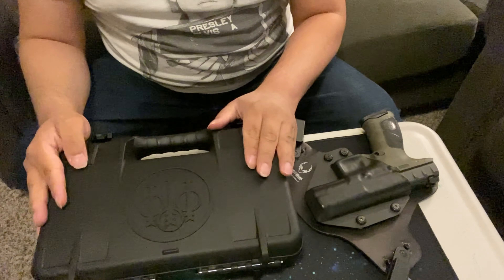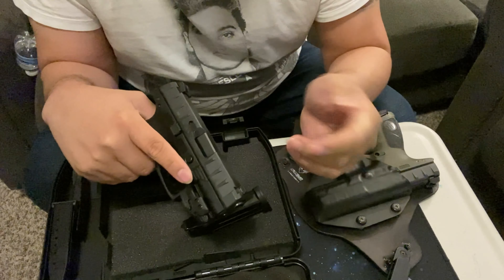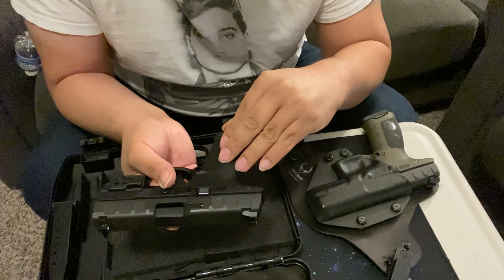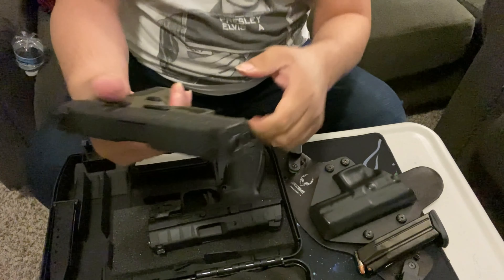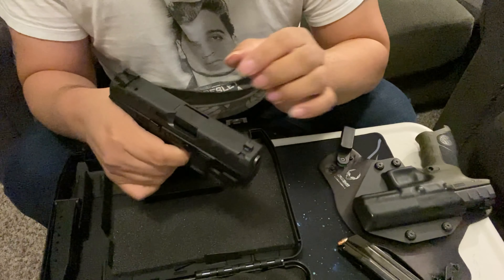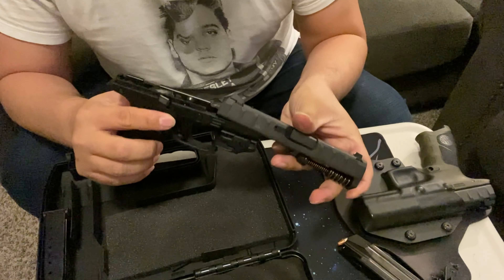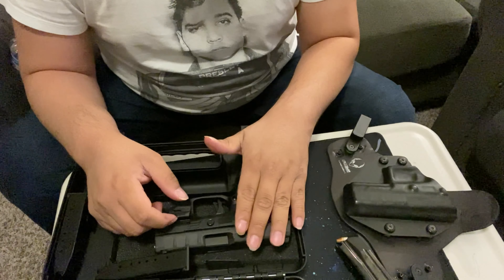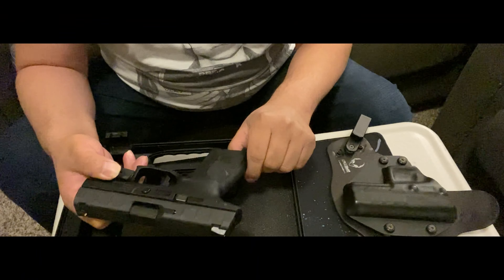Beretta: APX Centurion Review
I will be going over the difference between the full size APX and the Centurion